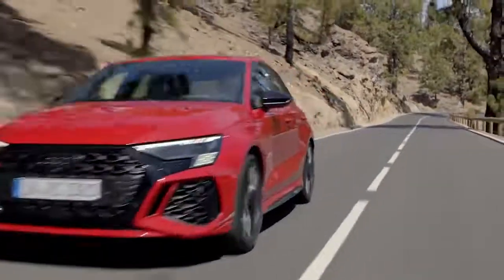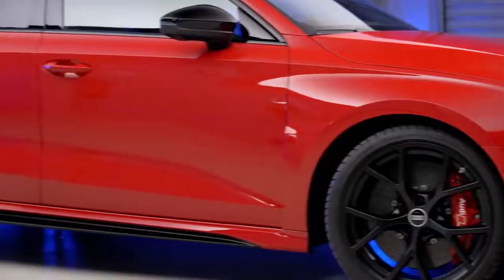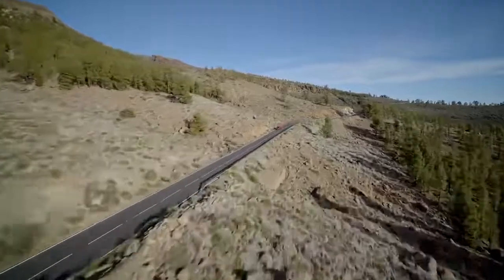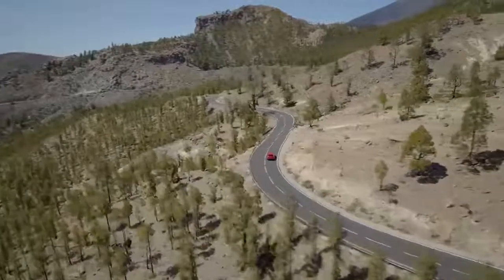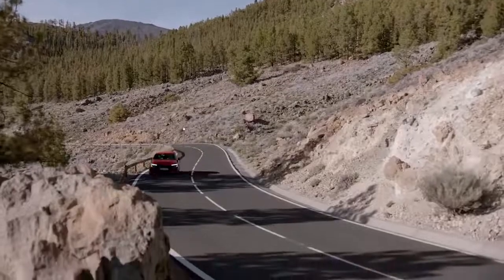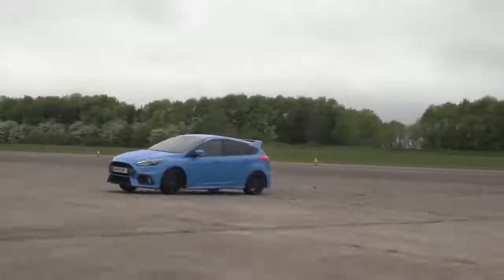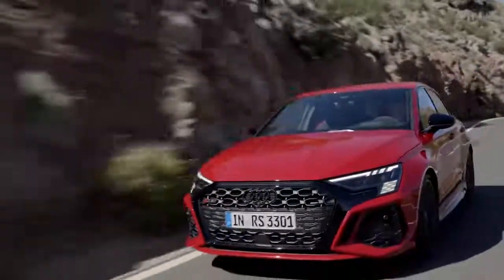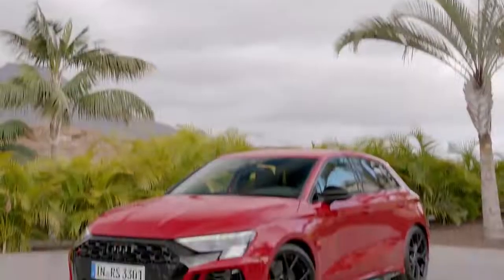New Audi RS3 it's quicker than the AMG A45 S